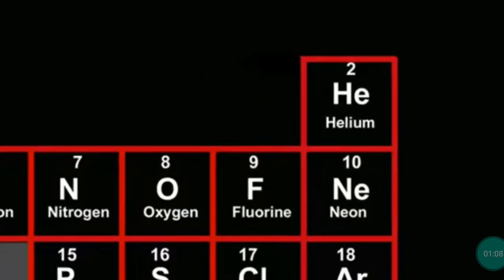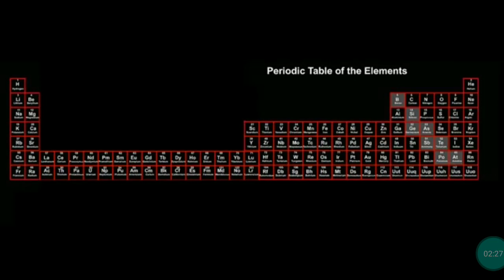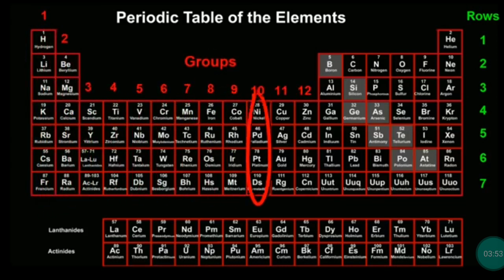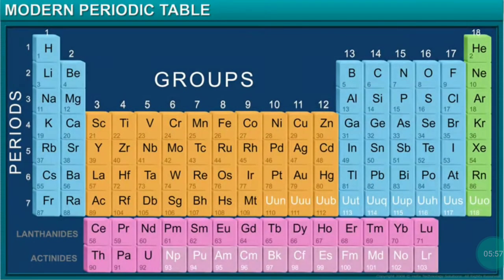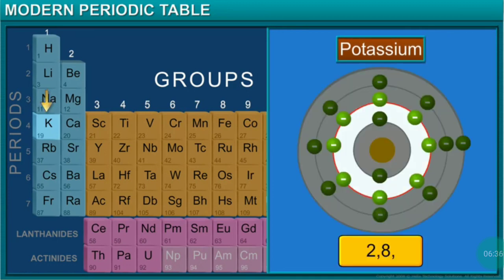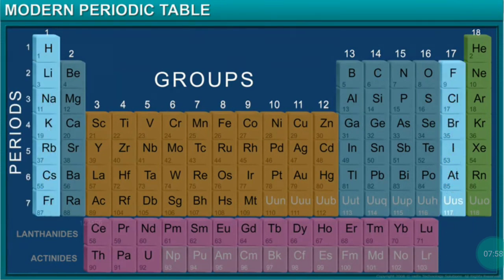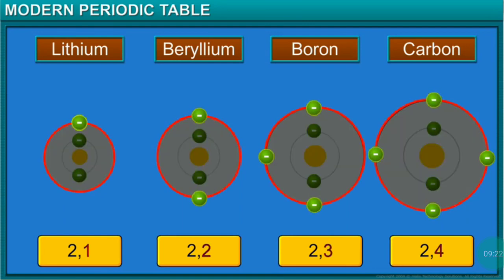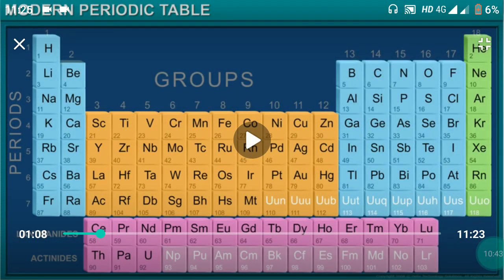SCIENCE 1 PERIODIC CLASSIFICATION OF ELEMENTS PART II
Paranjape S. D.